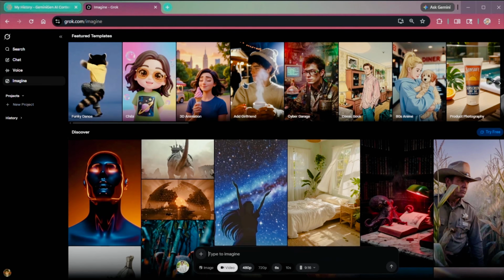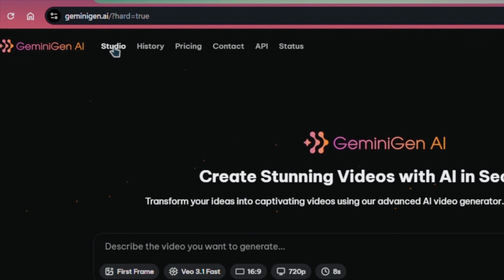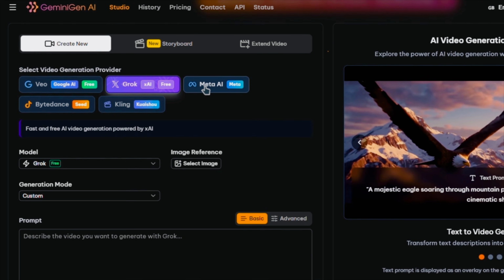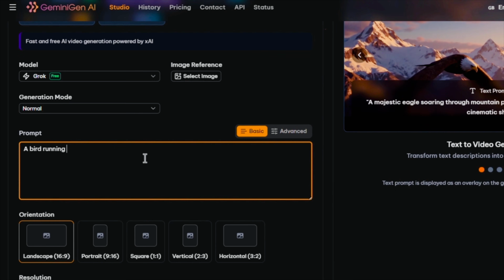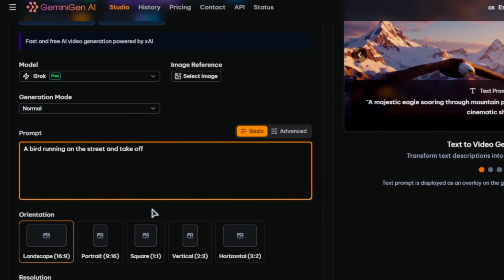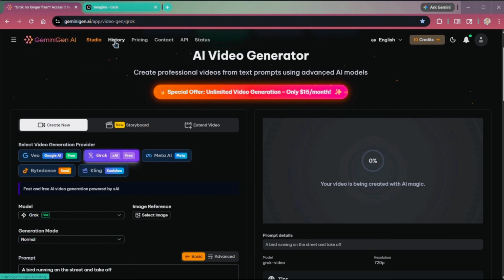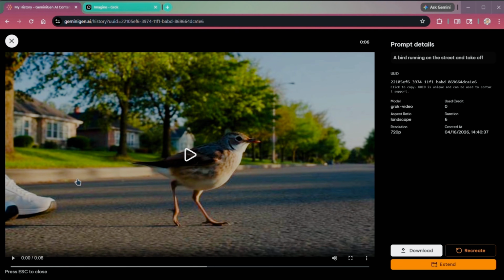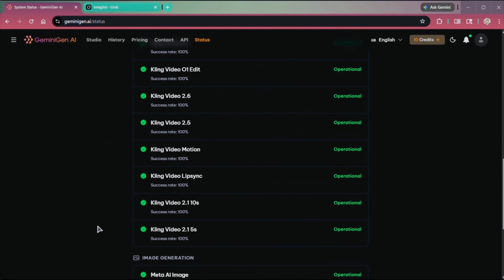How to Use Grok AI for FREE Unlimited (No Credits Needed) | 2026 Guide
Want to use Grok AI for free without hitting limits or paying for credits? In this video, I’ll show you the exact method to access Grok AI for FREE and generate videos without wasting your time.

Hi, I’m Ekta from GetAssist 👋
And today, I’m breaking down how you can use Grok AI inside the Gemini Gen platform, how to find models that are currently free, and how to avoid common errors that force you into paid plans.

In this video, you’ll learn:
• The correct settings to avoid credit usage
• How to pick working models in real time
• Tricks to fix errors and keep generating for zero cost
• How to use Studio, Status, and History sections efficiently

A lot of people get stuck with paywalls or limits — but the truth is, if you use the right settings and understand how model rotation works, you can keep using Grok AI without spending anything.

Important Tip:
Free access depends on selecting the correct quality and duration settings. If something doesn’t work, don’t panic — just adjust and try again.

• Writing better AI prompts
• Turning AI clips into full YouTube videos
• More free AI tools like this